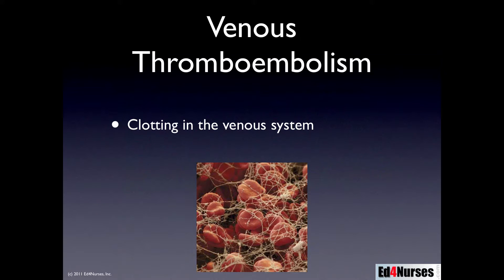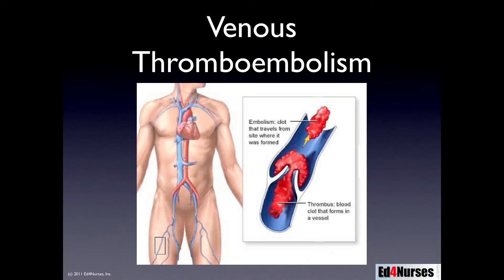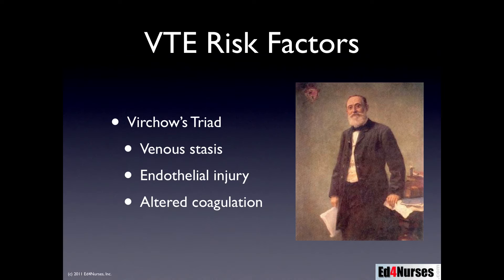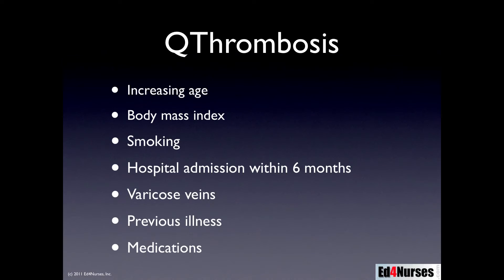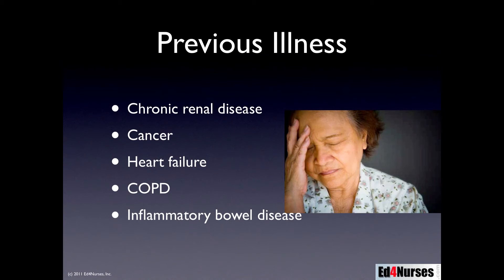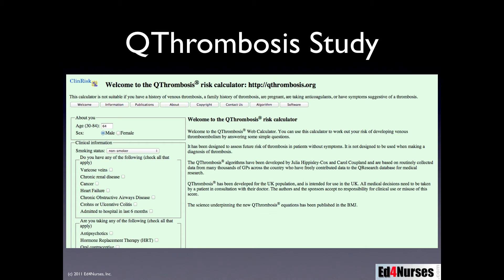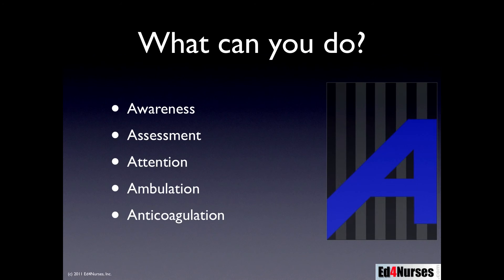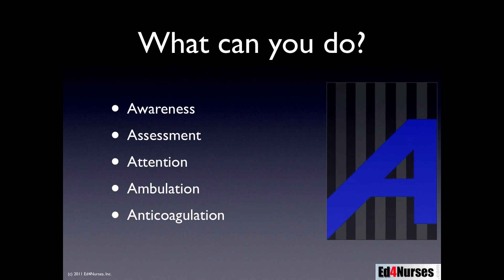Venous Thromboembolism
Prevention and care of VTE and pulmonary embolism.